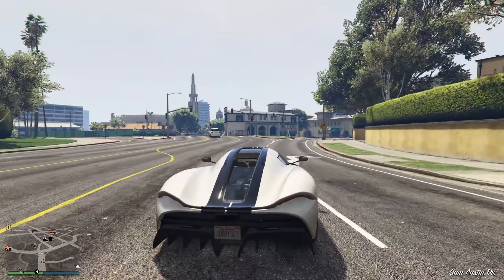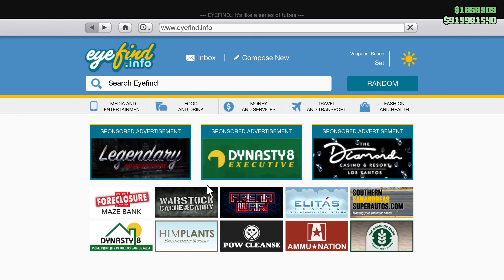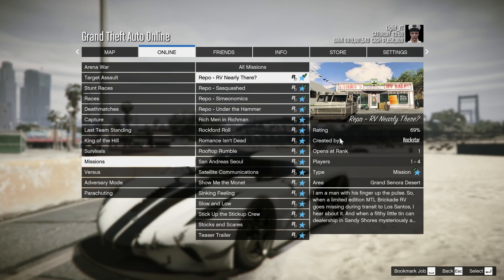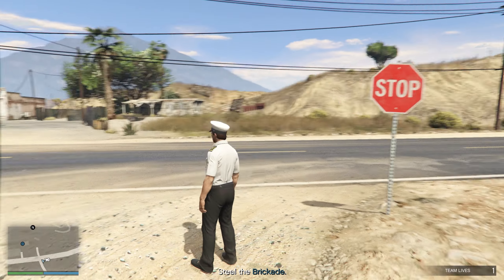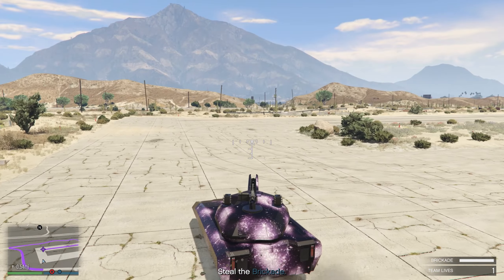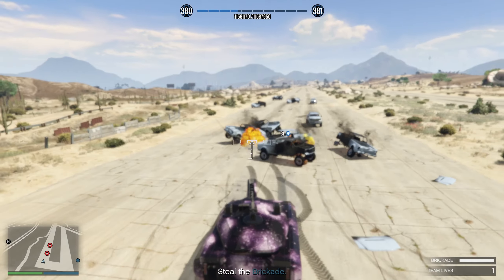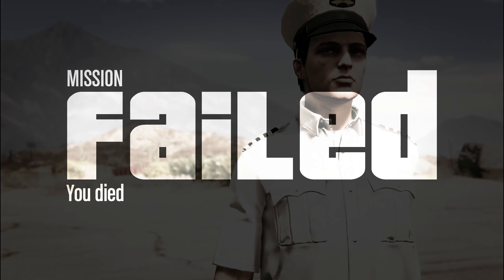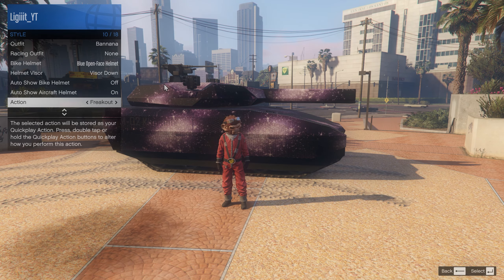*SOLO* INSANE THIS IS NOW THE FASTEST WAY TO LEVEL UP IN GTA 5 ONLINE (LEVEL IN A DAY) RP METHOD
NSANE* THIS IS NOW THE FASTEST WAY TO LEVEL UP IN GTA 5 ONLINE (LEVEL IN A DAY) RP METHOD

0:00 Intro
0:11 Recommendation
1:48 RP Method
6:50 Total RP Amount
7:46 Helpful Tip
8:16 Outro

LLLLLLLILLLLLLLLLLLLLLLLLLLLLLLLLLLLLLLLLLLLLLLLLLLLLLLLLLLLLL